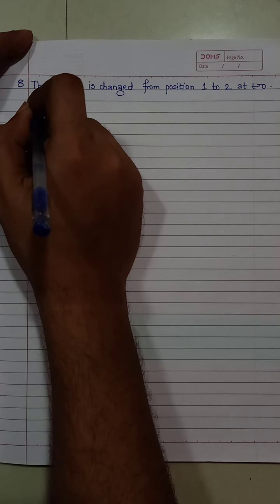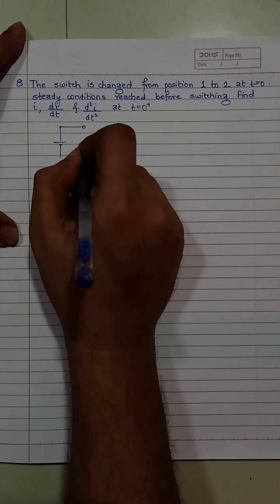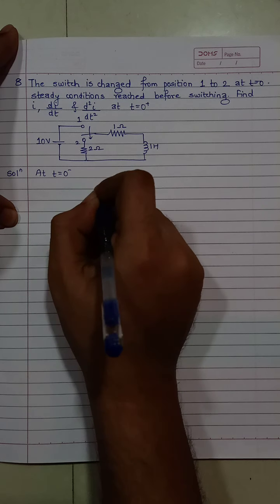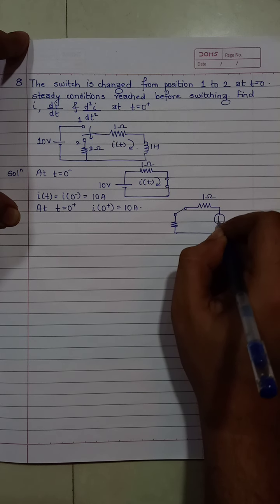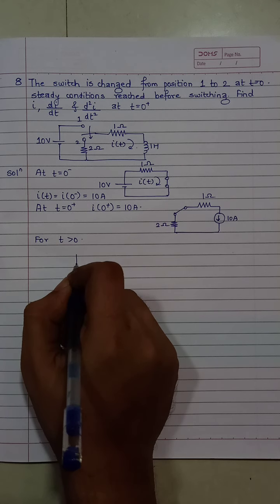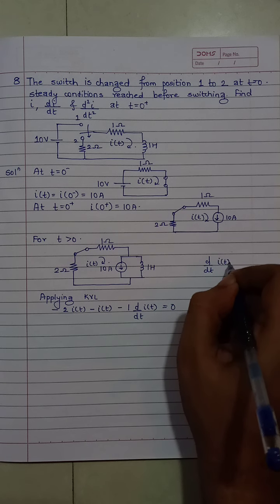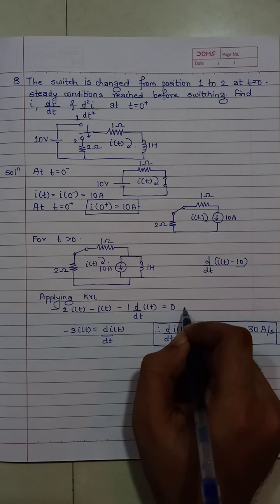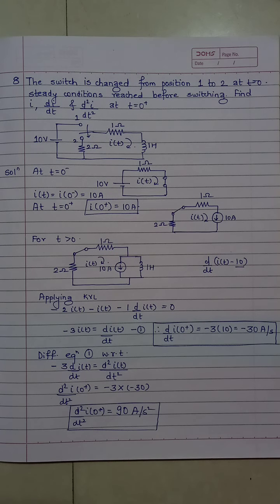L 15 V 3